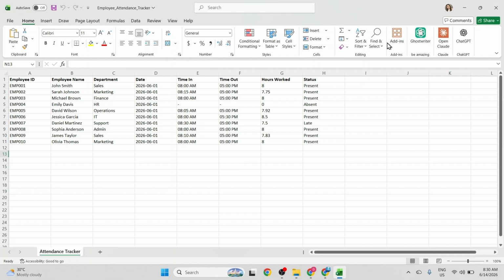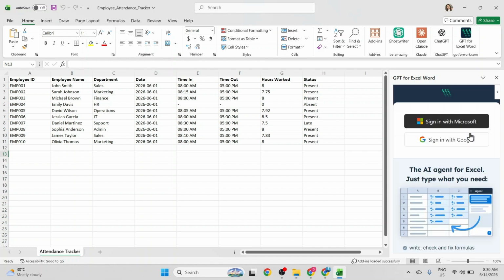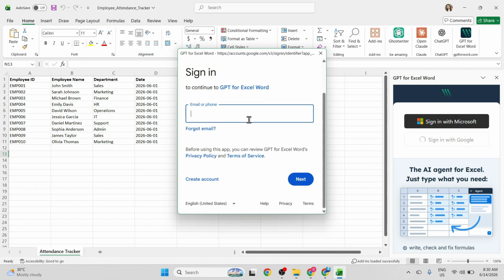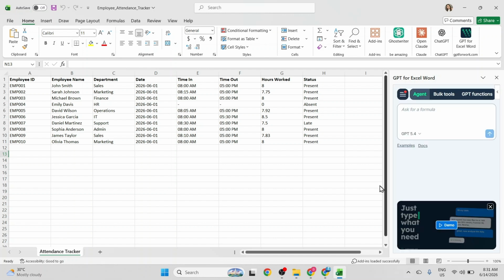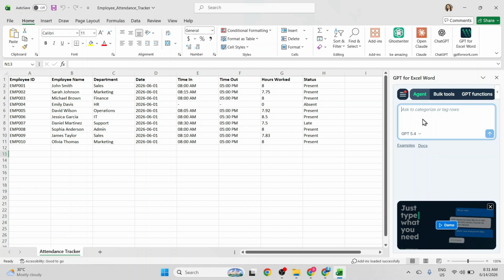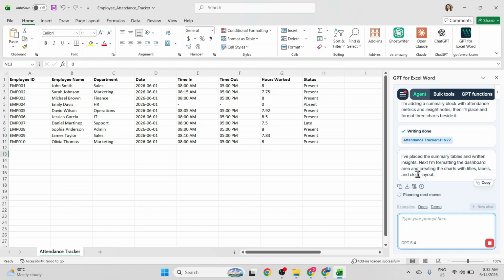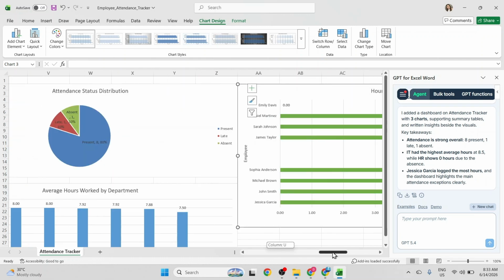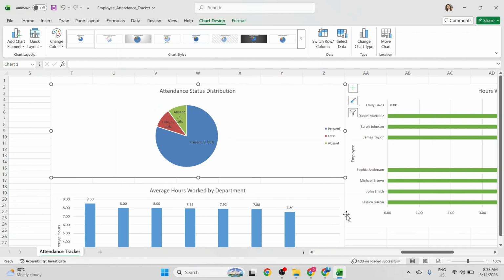How to connect ChatGPT with Google Sheets